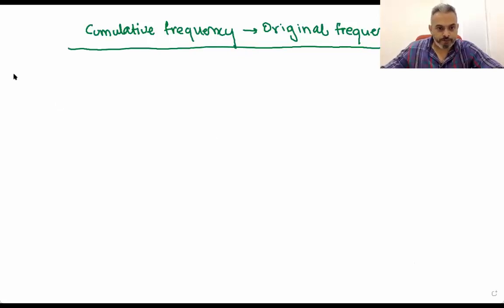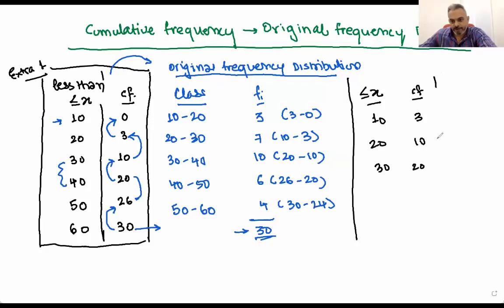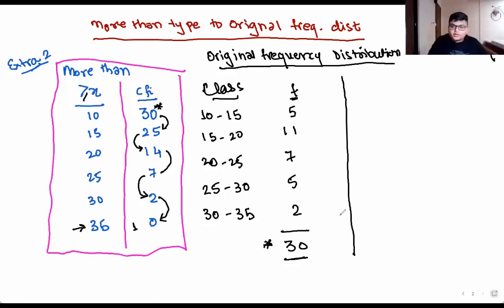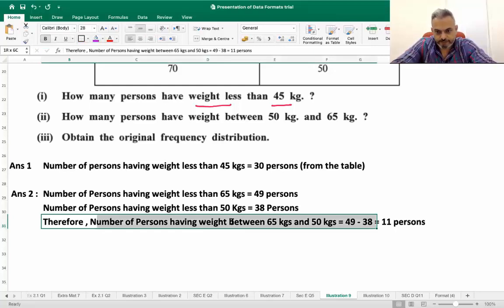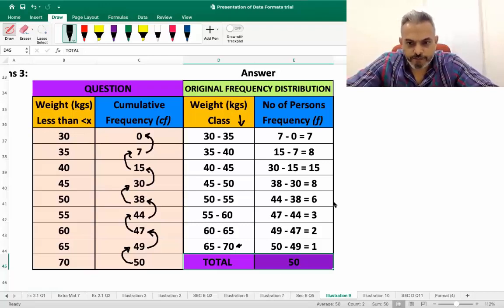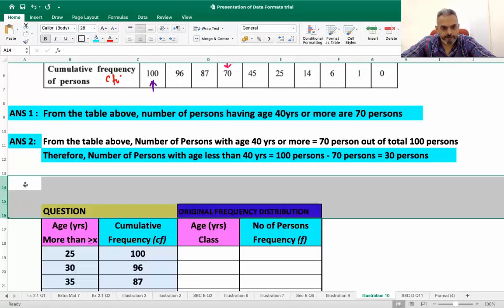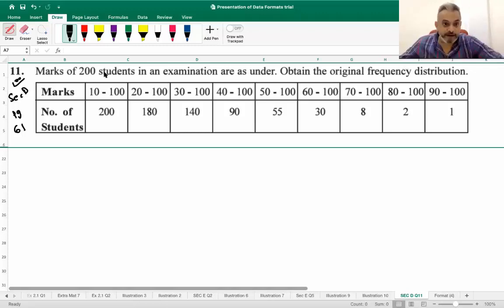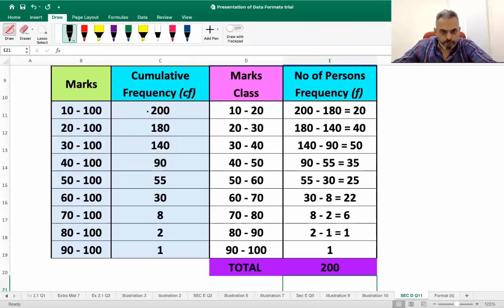Lecture 5 original freq dist Illus 9 Sec D Q11